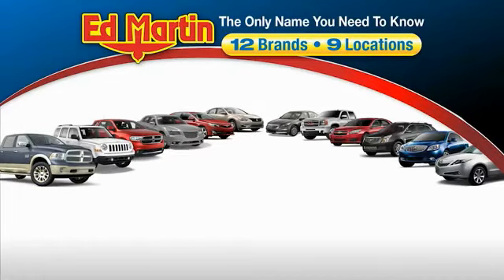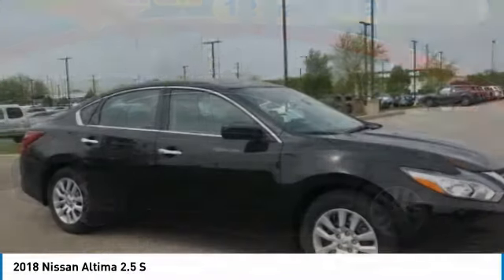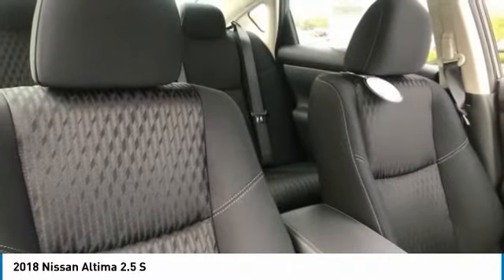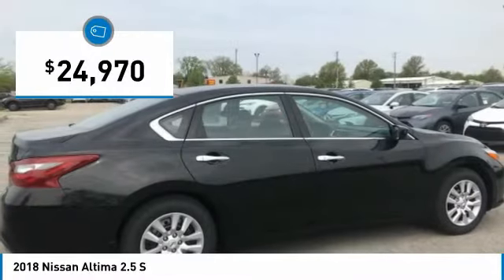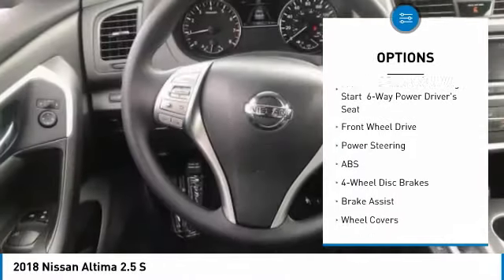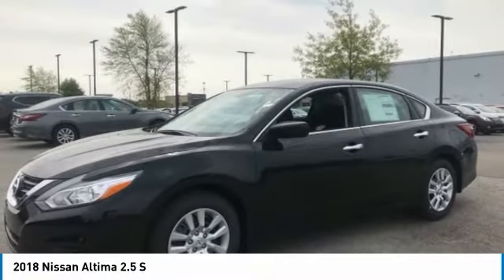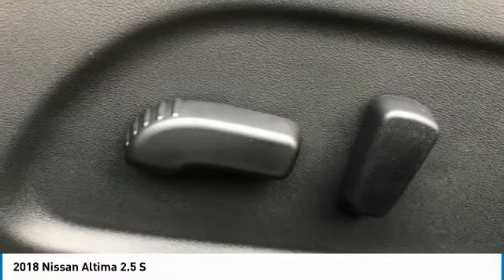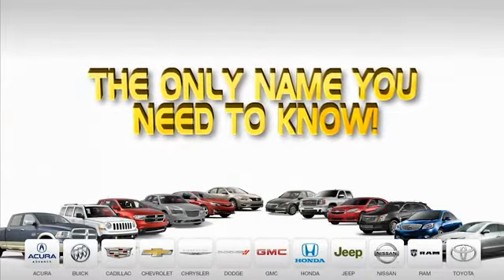2018 Nissan Altima 9247790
2018 NISSAN ALTIMA Fishers, IN
Stock# 9247790

The premium exterior design of the 2018 Nissan Altima, from the powerful lines to the available LED headlights, is a modern vision shaped in the wind tunnel, then achieved through innovative manufacturing processes. The boldly designed grille gives Altima an aggressive, signature look that hints at this vehicle s thrilling capabilities. Altima s available LED headlights with signature make an unforgettable impression day or night. The beautifully designed interior greets you with available luxurious, soft leather-appointed seats. From there, you ll notice the intuitive layout of the driver-centric cockpit. All around you, style, comfort, and quality materials are there to remind you, Altima puts a premium on making you comfortable. With available dual zone automatic temperature control, you and your front passenger can cool or heat your side of the cabin just the way you like it. Call hands-free to invite friends to dinner. Or find the cheapest gas on your way out for the night. You can even access your compatible smartphone through Apple CarPlay and Android Auto all from your car's built in display. Whether you choose the potent, yet efficient, 179-hp, 4-cylinder engine or the legendary 270-hp V6 engine, you ll get innovative engineering and maximum power delivery.We use MARKET BASED PRICING & HASSLE FREE PRICING here at ED MARTIN! This means we align asking prices with market data for each particular vehicle we sell. The end result is a GREAT PRICE FOR YOU! We have found that if we do not offer a competitive price online, we become obsolete in an ever changing vehicle market! Come to Ed Martin and experience the difference of doing business with industry leaders! Ed Martin has been offering the highest quality new & pre-owned vehicles since 1955. Call today for details on any of them!Retail cash applied at standard Nissan finance.